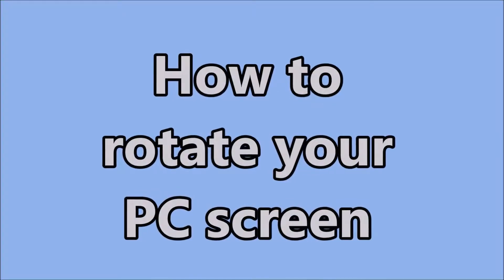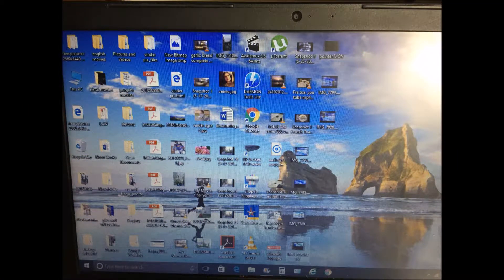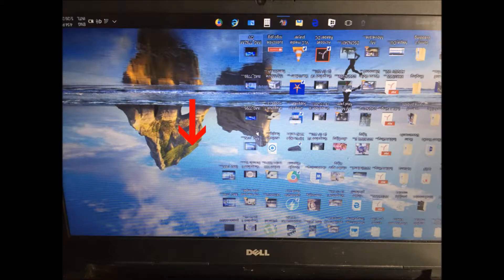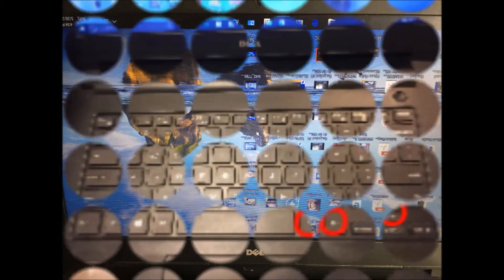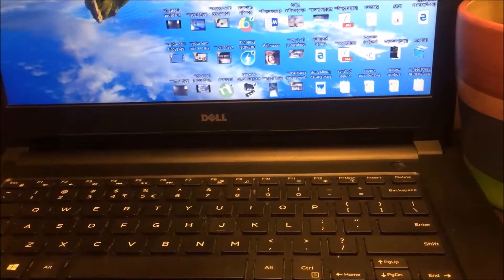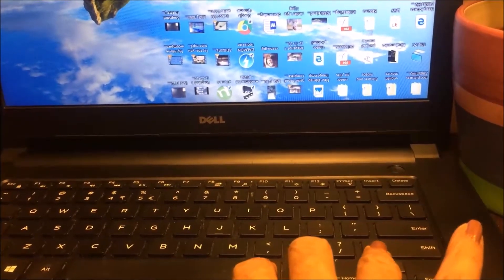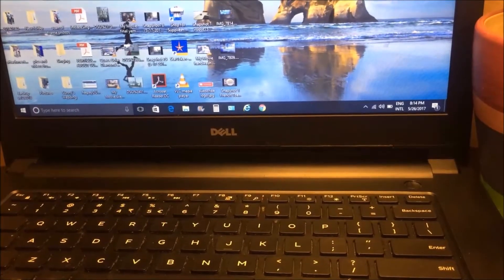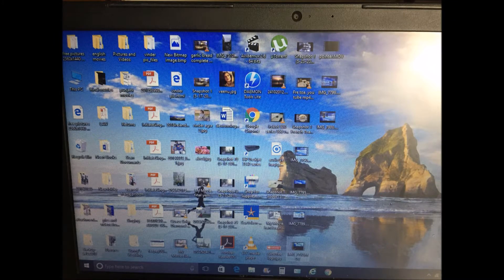Flip your computer screen to normal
I have described how to rotate your laptop or desktop icons to normal.
simple techies
simpletechies